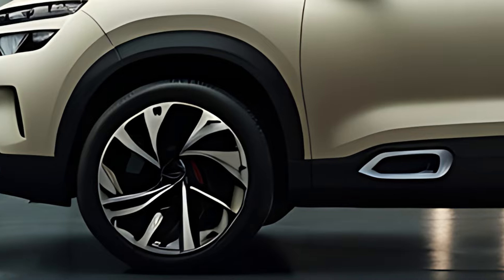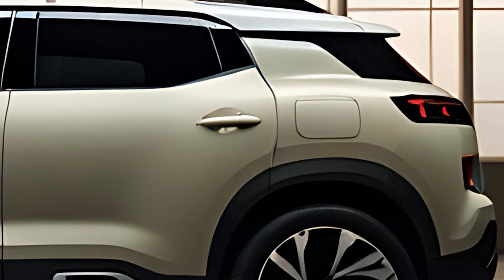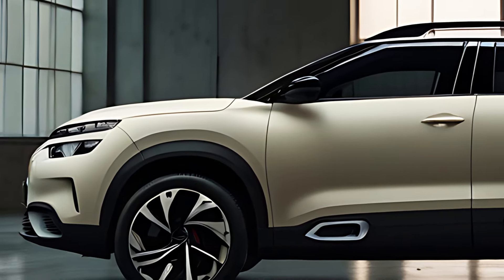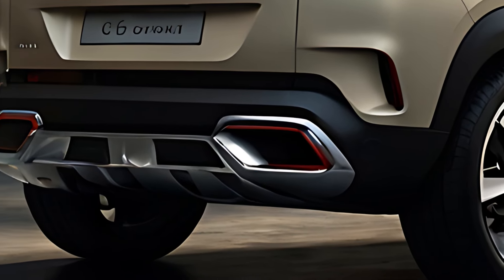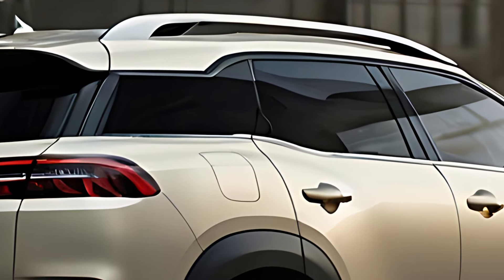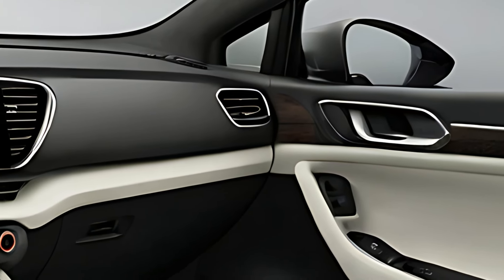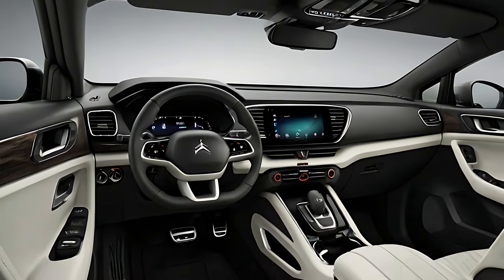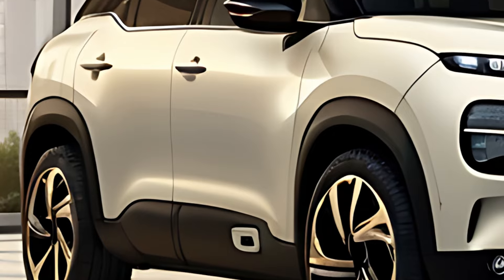2025 Citroën C5 Aircross Review: Comfort Meets Innovation!🛋️✨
2025 Citroën C5 Aircross Review: Comfort Meets Innovation!🛋️✨

In this video, we’re thrilled to present the 2025 Citroën C5 Aircross, a stylish SUV that redefines comfort and practicality. With its bold design and advanced features, this latest model is perfect for both city driving and outdoor adventures.

- **Design Highlights:** Check out the striking exterior and spacious interior that combines modern aesthetics with functionality.
- **Comfort Features:** Discover Citroën's Advanced Comfort seats and suspension system, designed to make every journey smooth and enjoyable.
- **Performance Overview:** Learn about the engine options and driving dynamics that deliver a powerful yet efficient performance on any terrain.
- **Tech Innovations:** Dive into the latest infotainment system, connectivity features, and driver assistance technologies that enhance your driving experience.
- **Safety Ratings:** Get an overview of the safety features that make the C5 Aircross a reliable choice for you and your family.

Whether you’re a Citroën enthusiast or simply looking for your next SUV, the 2025 C5 Aircross has something for everyone.

What are your thoughts on the 2025 Citroën C5 Aircross?